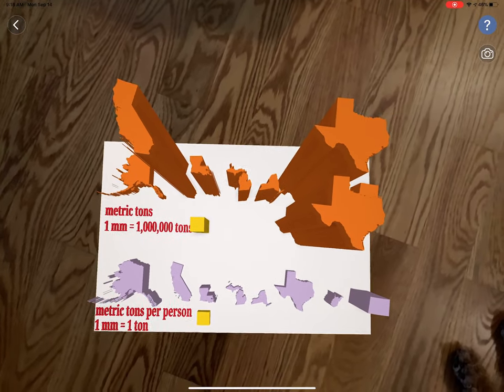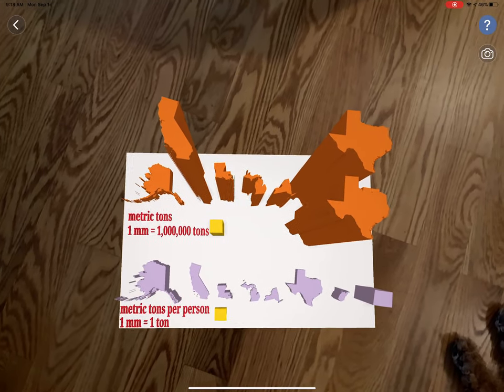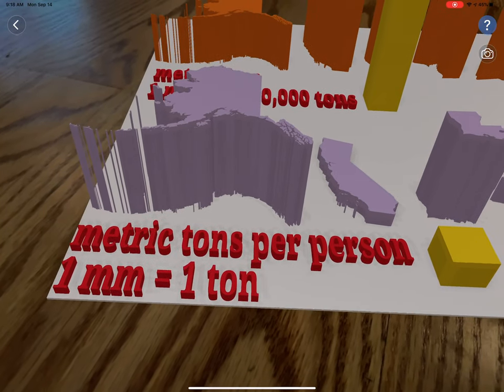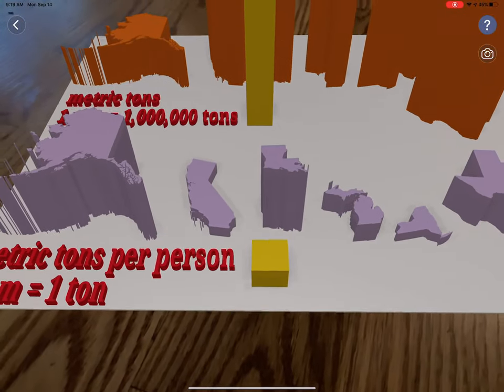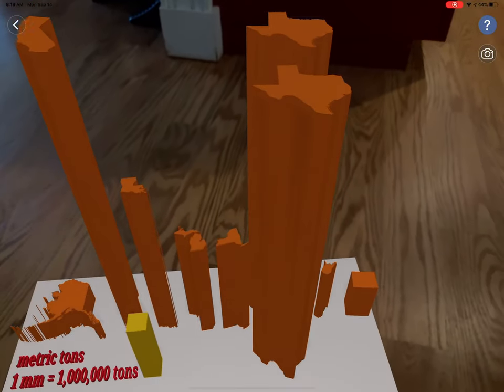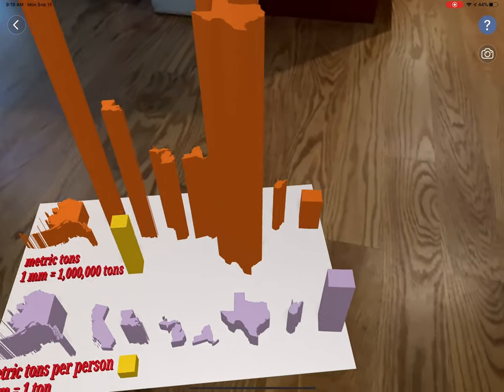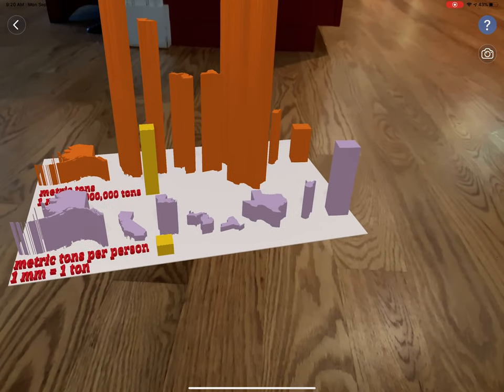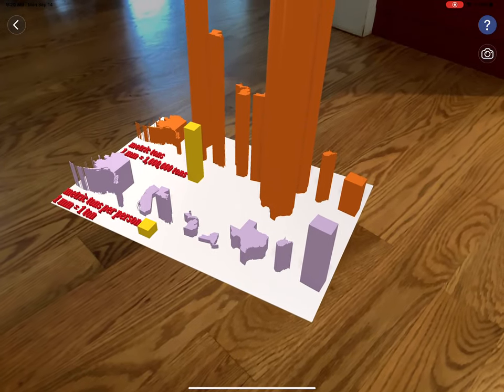Data Visualization with AR in Tinkercad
This is a quick example of how students might create a model in Tinkercad that visualizes data, then use the iPad app version's AR feature to create a video tour of their model.